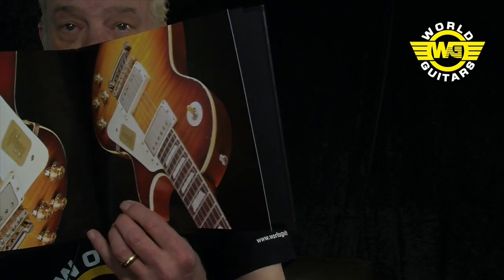The World Guitars Photobook and USB Key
After you have bought a guitar from World Guitars we edit all the ultra resolution pictures and create high quality photo products unique to you. Our photobooks are 20 professionally printed pages, gorgeous paper and top-notch binding. These are bookshop quality.

NEWS! Beautifully packaged USB Key featuring around 15 HD photos of your guitar including a personalised slideshow.

*REMEMBER. IF YOU HAVE PREVIOUSLY BOUGHT A GUITAR FROM WG WE SHOULD STILL HAVE THE PHOTOGRAPHS SO YOU CAN STILL ORDER A BOOK AND KEY!